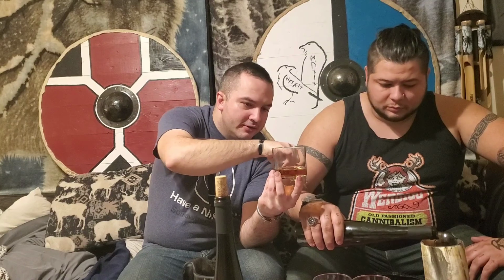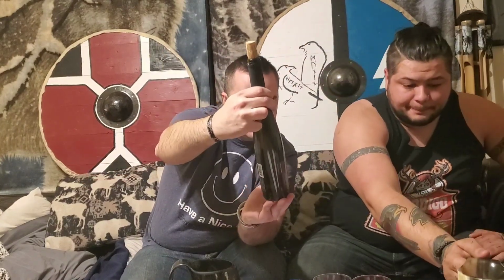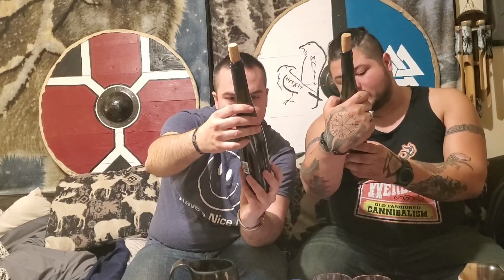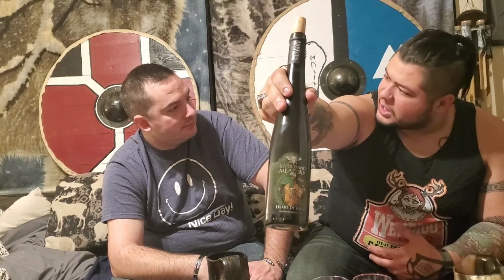Silver Hand Meadery (Pt 4): The Heart of Gold series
Welcome back to another episode of Teak&Mead, this time we've got some new meads from Silver Hand made with some rare honeys. We were pretty excited, and were not disappointed.  Fantastic job yet again to Glenn and his crew. Thanks to everyone for your continued support. As always,  be great to one another, drink responsibly, and Skøl!